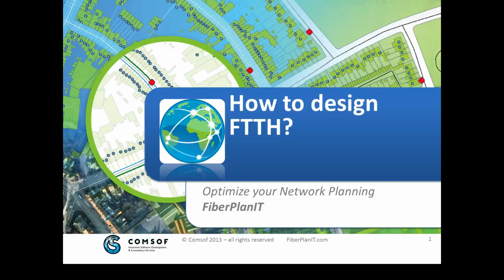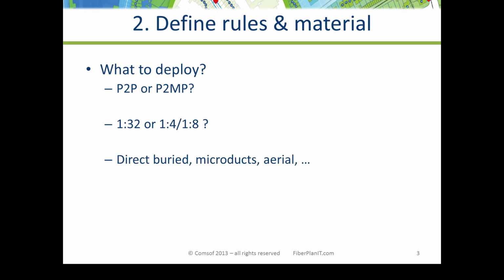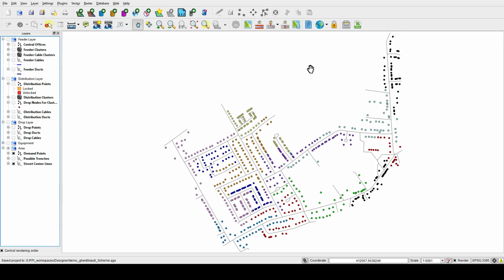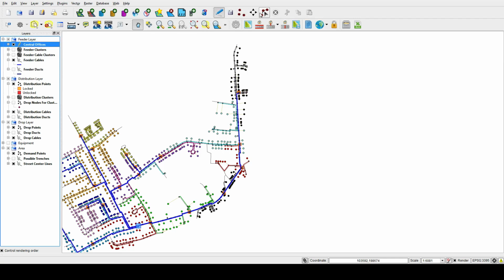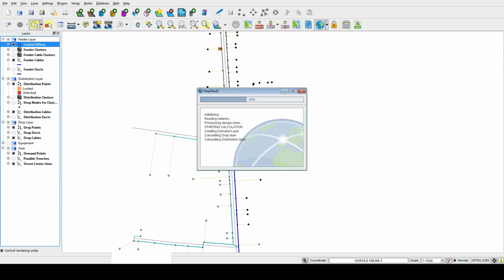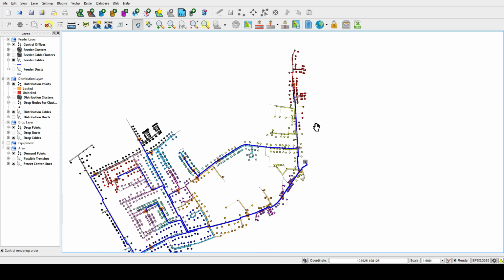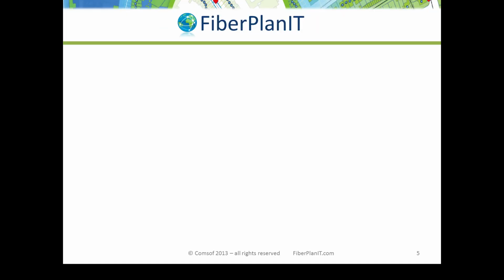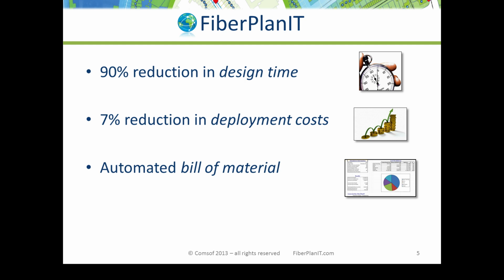FiberPlanIT Designer - FTTH network planning and design made easy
How do you design a FTTH network?

This video demonstrates the FiberPlanIT Designer - an FTTx design software that automatically designs the to-build plan and creates a bill of material.
With FiberPlanIT, planning and designing FTTH becomes easy, 90% faster and about 7% cheaper.

More than 40 million homes have been planned with our software - worldwide.

Do you also want to save on deployment cost? Do you want to experience the speed and ease of designing FTTH?

and turn your FTTH planning into profit